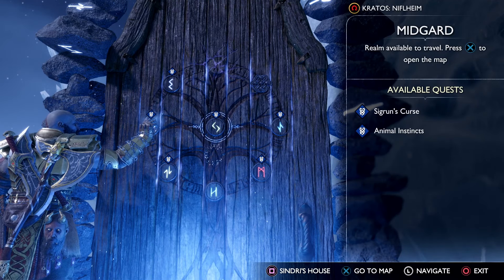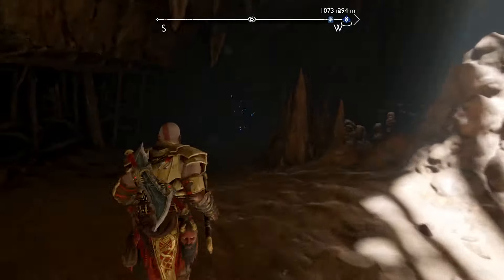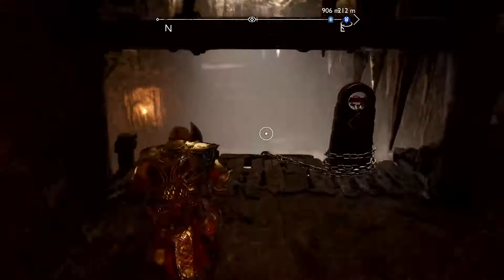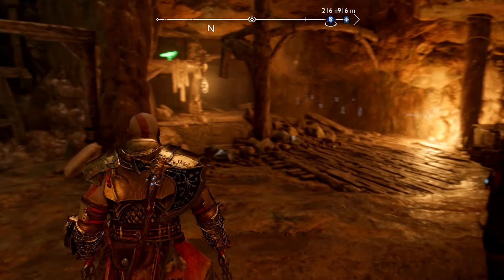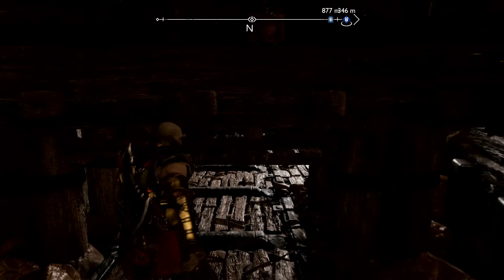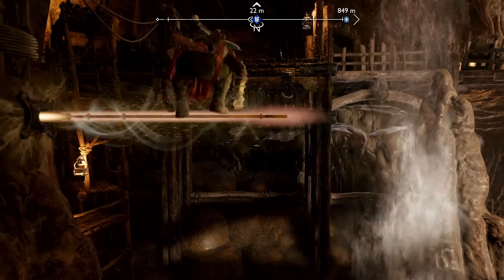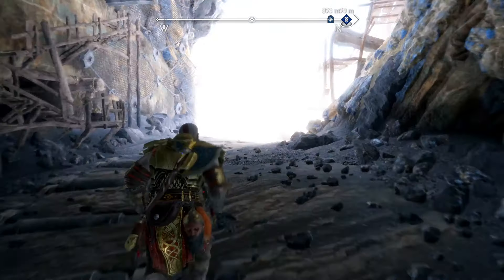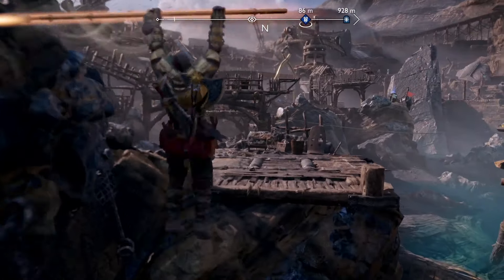God of War Ragnarok How To Get To Jarnsmida Pit Mines